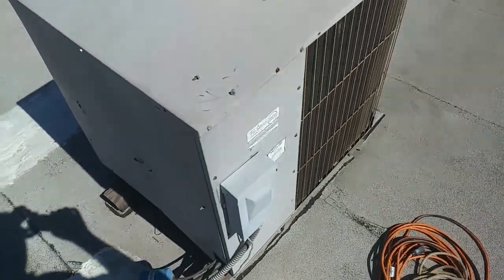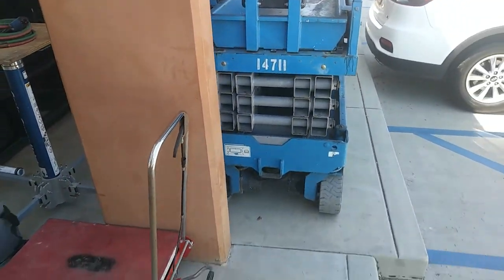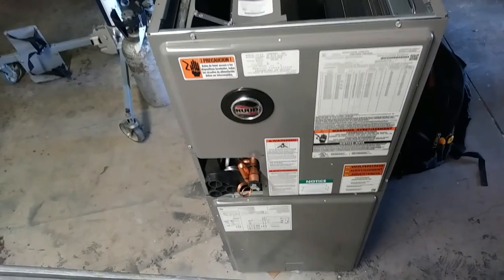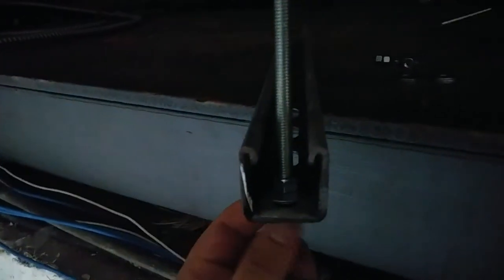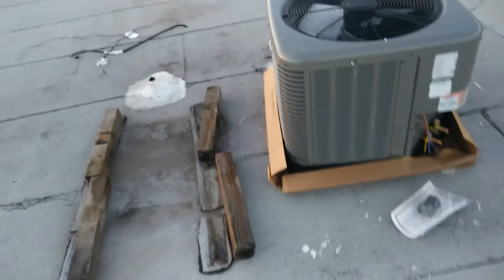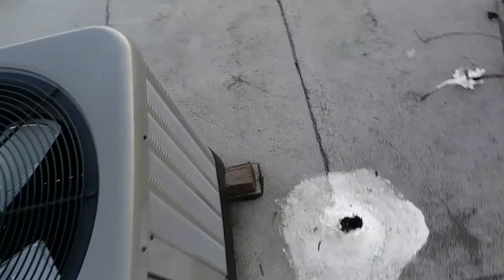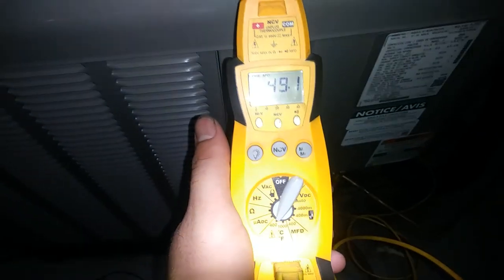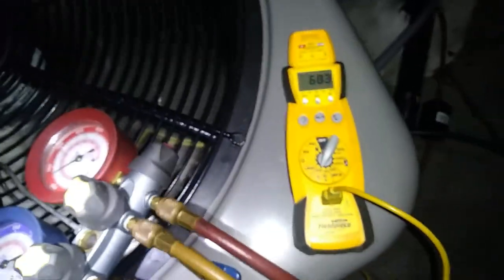3-ton Ruud Split-System Heat Pump Replacement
In this one, I put a 30 year-old Goodman Turd out of it's misery and place a shiny new Ruud system in it's place. Went pretty smooth other than some equipment and scheduling glitches outside of my control.